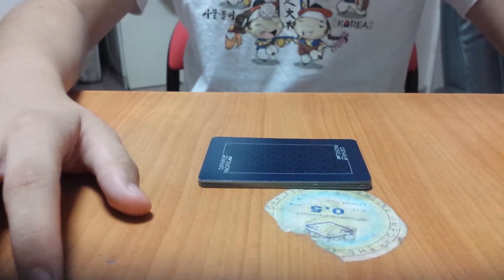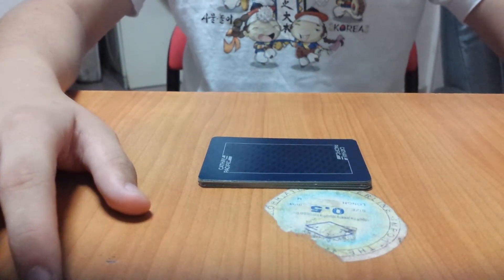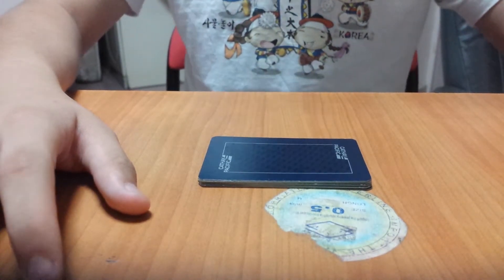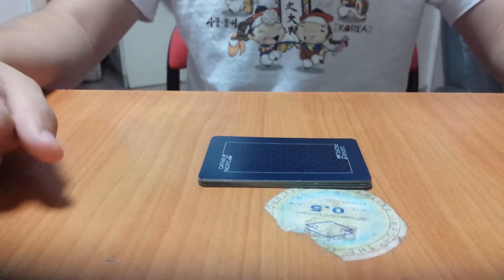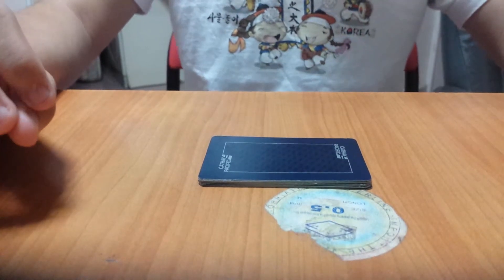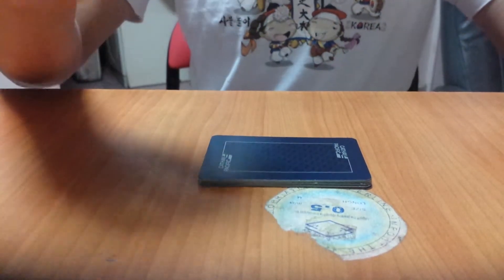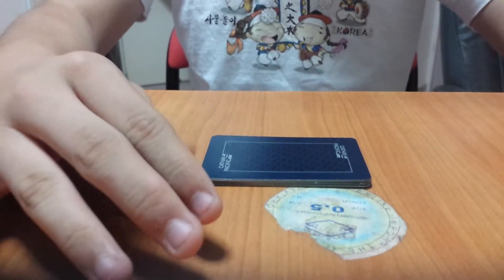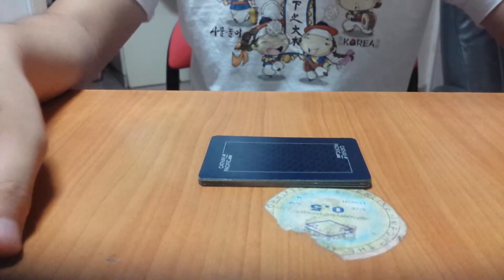Spelling Card Trick-Special For 30 Subs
Hello Welcome Back To The GamerUniverse This Is CrazyGamer3047 And Today I Will Be Showing You A Magic Trick Known As The Spelling Card Trick.
Sorry Guys For The Inactivity.